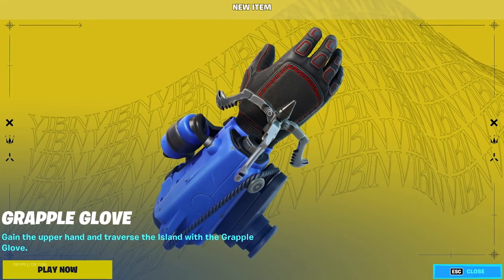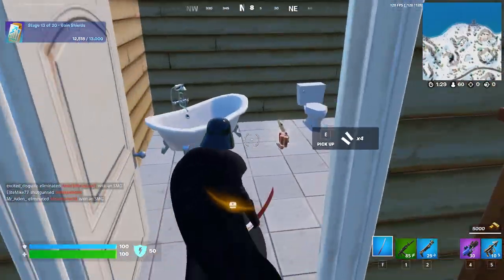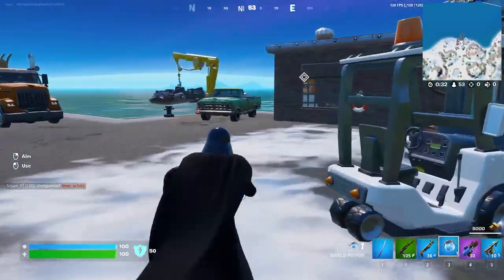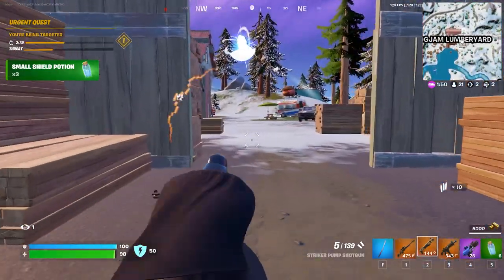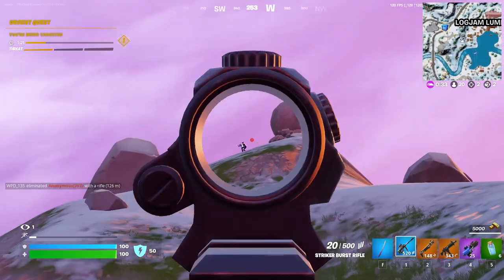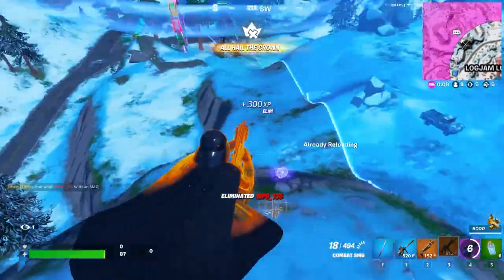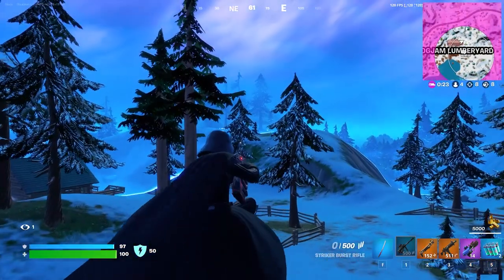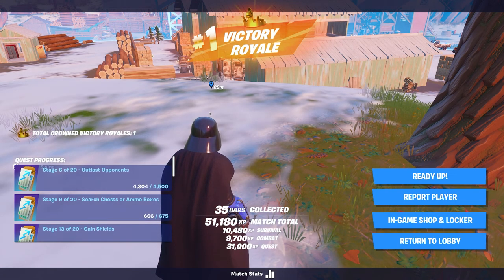The *NEW* GRAPPLE GLOVE is here..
Use code "Tedesco" in the Fortnite Item Shop and Epic Games Store to support me!

Music
➜ Super Paper Mario OST (The Open Plane)
➜ Mario Kart DS OST (Waluigi's Pinball Stadium)
➜ Super Paper Mario OST (The Ultimate Show)